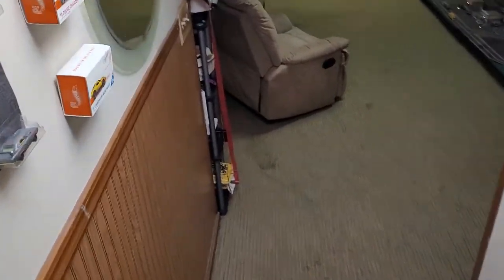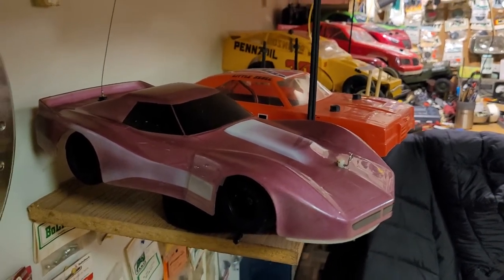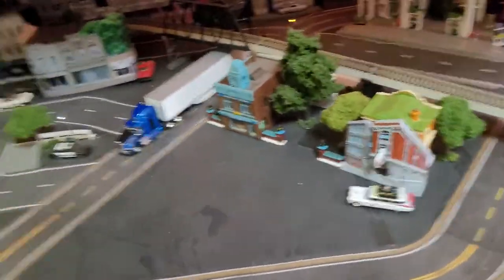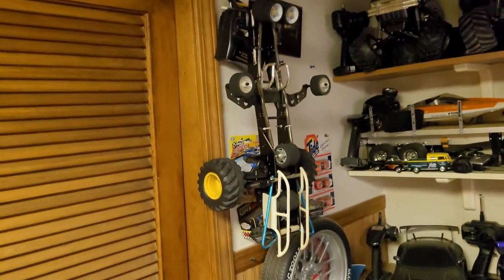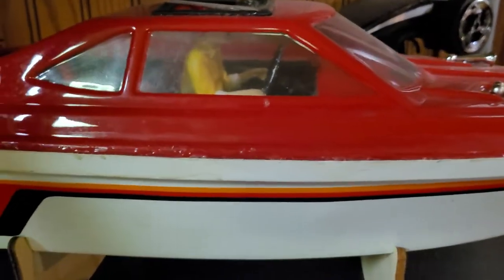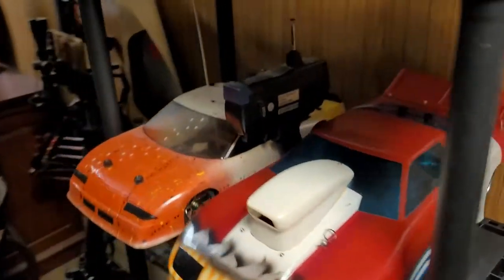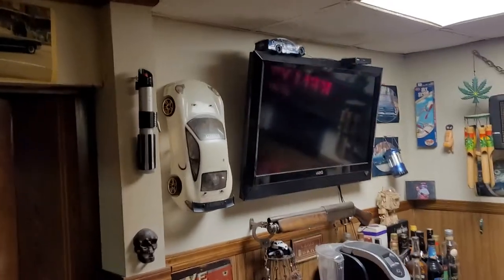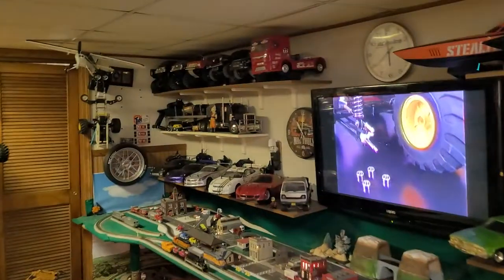hobby shop tour / man cave . 100 rc's in 17 minutes